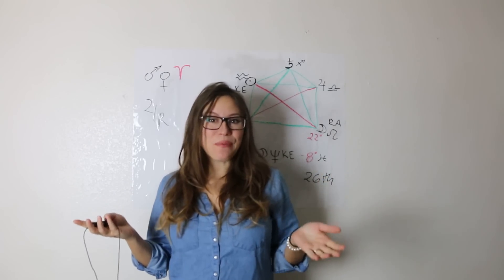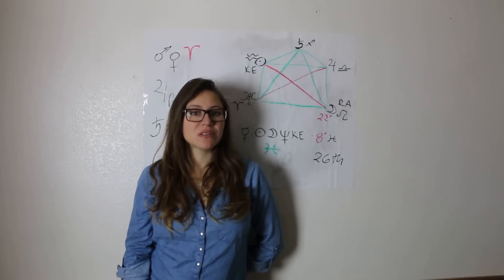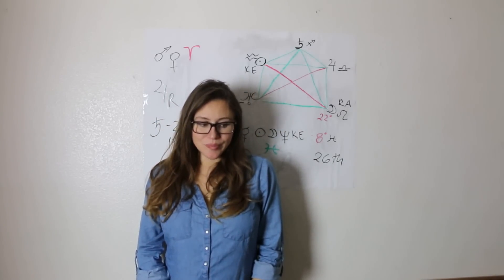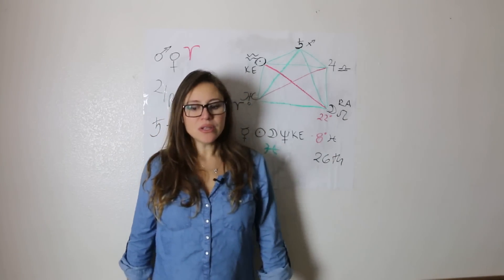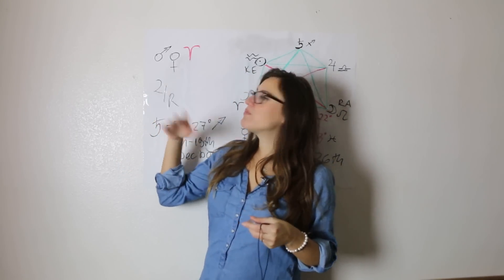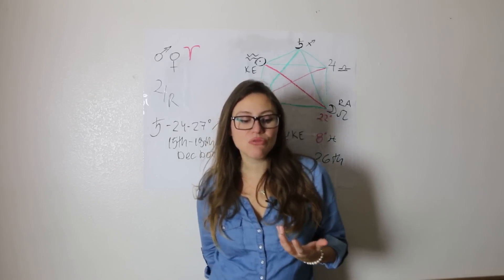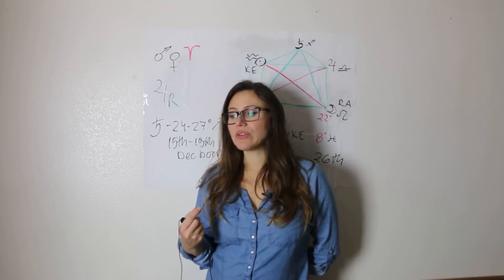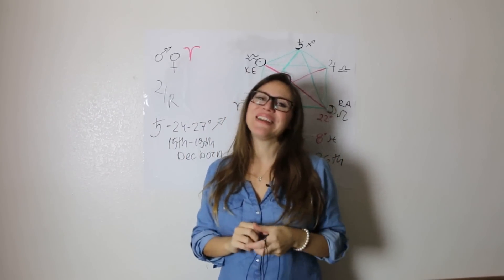SAGITTARIUS February 2017 Horoscope. ECLIPSE triggers your LUCK House!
Sagittarius February 2017 Horoscope. Astrolada goes in depth on how the solar and lunar eclipses in February 2017 will affect Libra. Jupiter is turning retrograde for the coming 5 months, find out how it will impact Sagittarius.
To Learn astrology with Lada